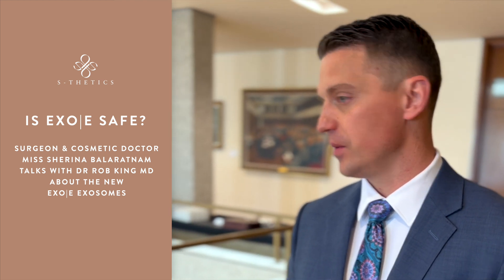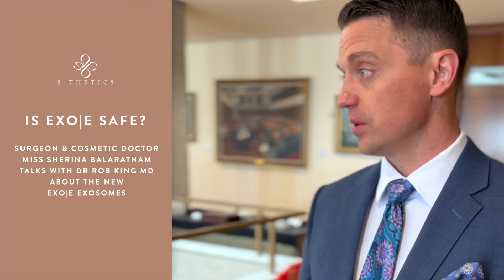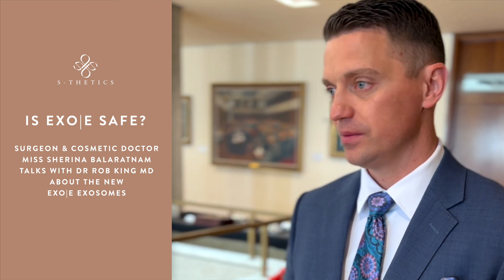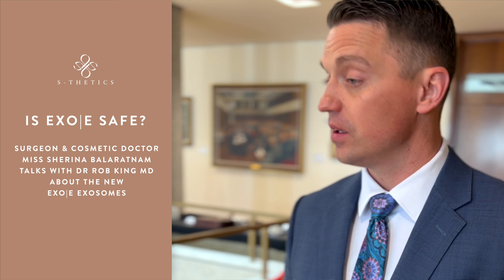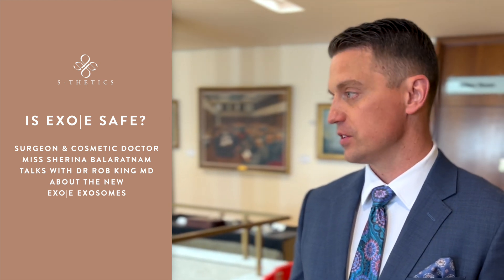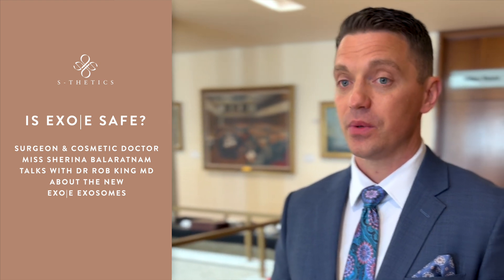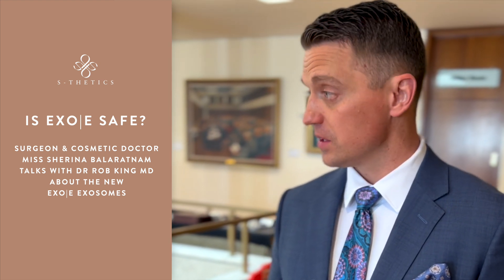The science and research behind EXO|E Exosomes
🥼 The next in our series of videos with our medical director Miss Sherina Balaratnam discussing the safety, biochemistry and breadth of clinical research behind our new EXO|E exosomes range, with Dr Rob King MD

🎤 With so much buzz around exosomes, our starting points are always safety and efficacy. In this video we discuss many of these related topics, including:

🙋 The high safety profile of EXO|E
🙋 What are bioidentical factors?
🙋 How do plants control cell-signalling in humans?
🙋 Why is the the production facility so important?
🙋 The link between EXO|E and Ayurvedic medicine?

🌱 We are excited to be the first clinic in the UK and Europe and one of the first globally, outside of the USA, to introduce the UK’s first completely plant derived Exosome product

To find out how you could benefit from EXO|E Exosomes as part of your in-clinic and at-home treatment regime, please ask one of our team at your next appointment or contact:

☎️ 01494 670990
📍 S-Thetics Clinic in Beaconsfield Old Town, Buckinghamshire